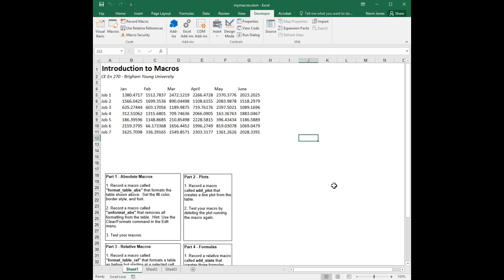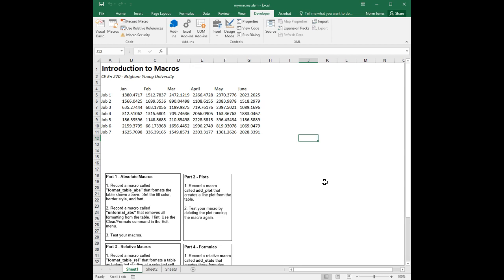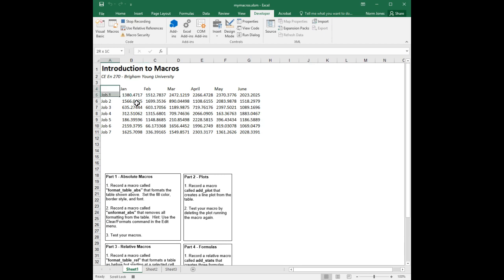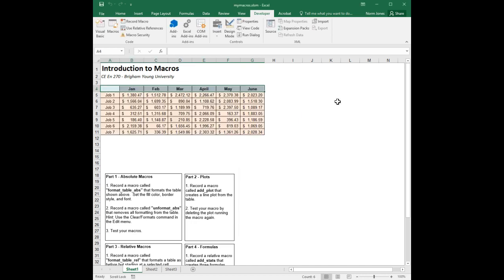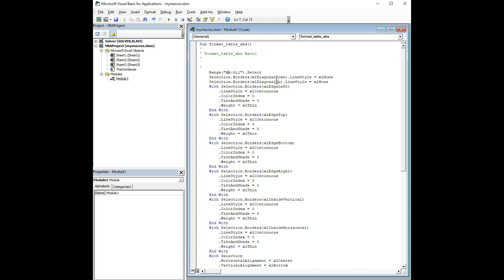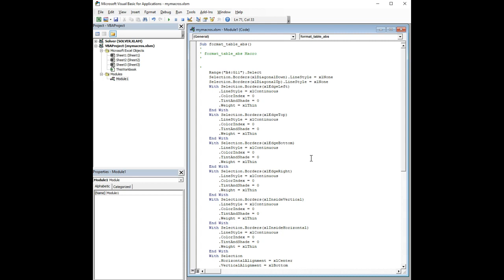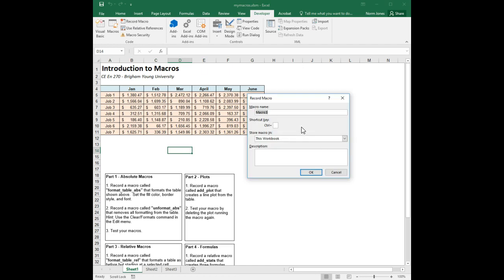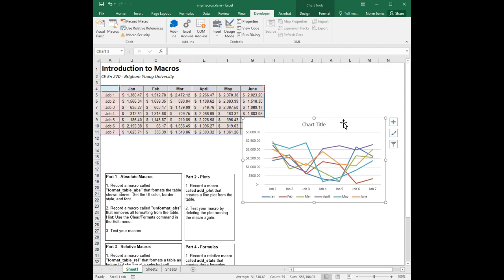VBA - Macros - Intro, Absolute References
How to record and run simple Excel VBA macros with absolute references.